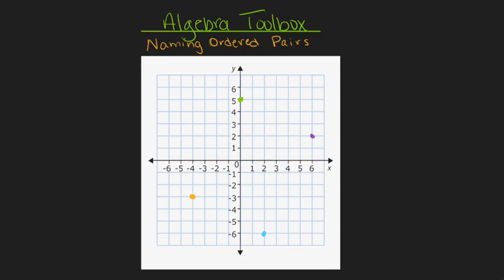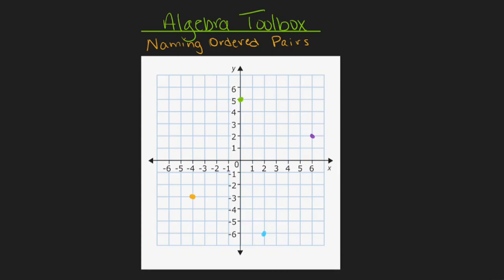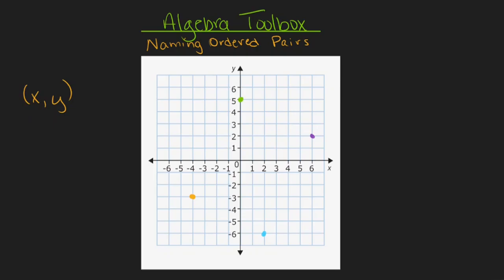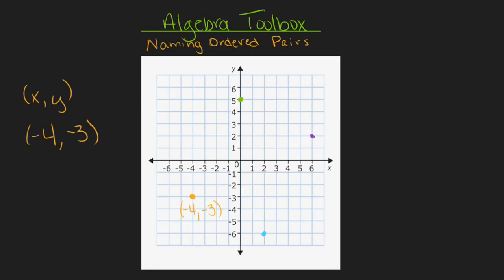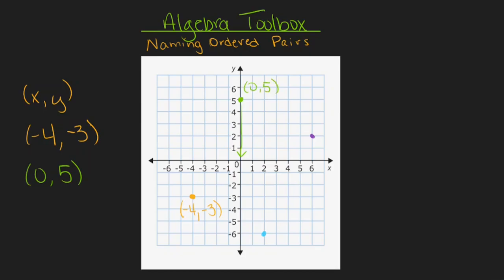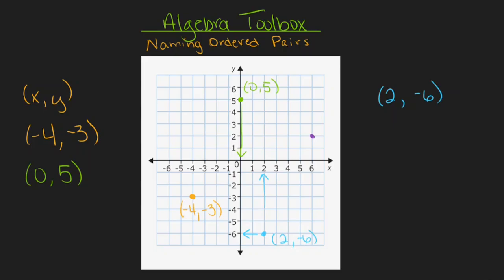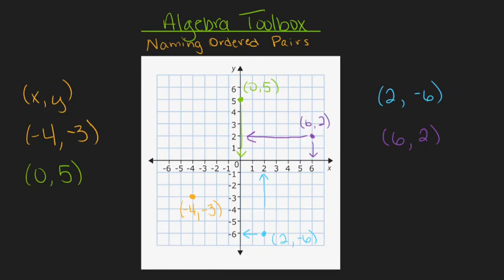How to Name Ordered Pairs on the Coordinate Plane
Learn how to take points on the coordinate plane and describe them using an ordered pair.